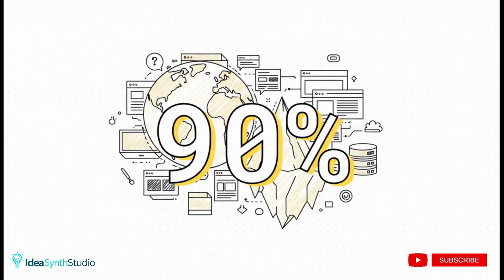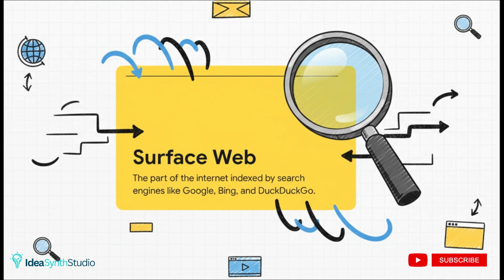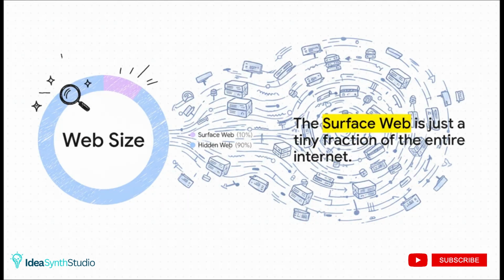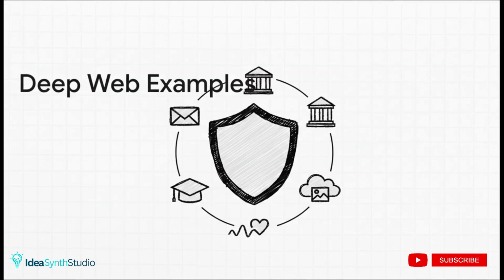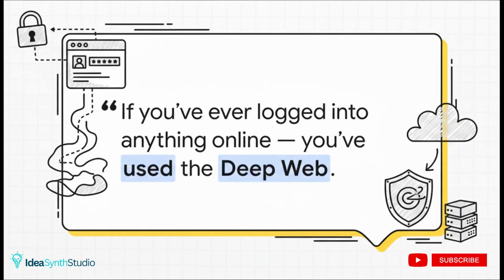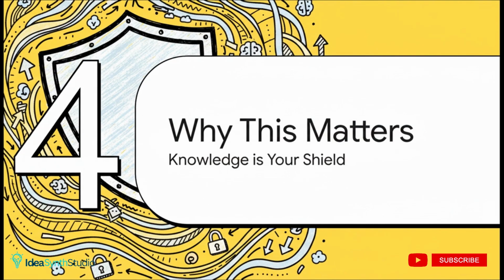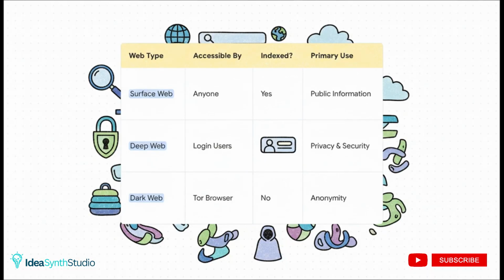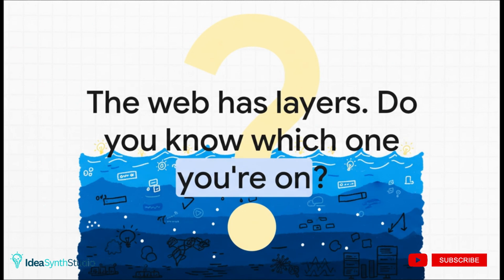The Web's Hidden Layers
The Web’s Hidden Layers explores the parts of the internet most users never see. This video breaks down the surface web, deep web, and dark web—explaining how each layer works, what lives inside them, and why they exist. By separating myths from reality, it helps you understand privacy, security, and how data really moves across the modern web.